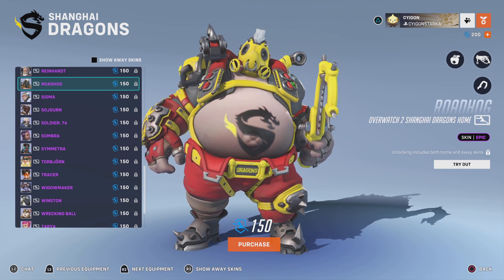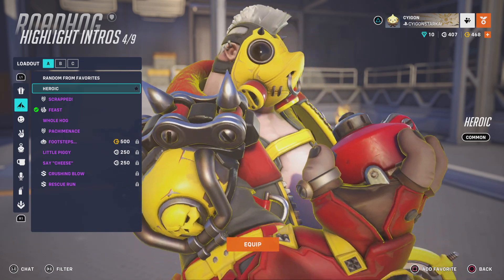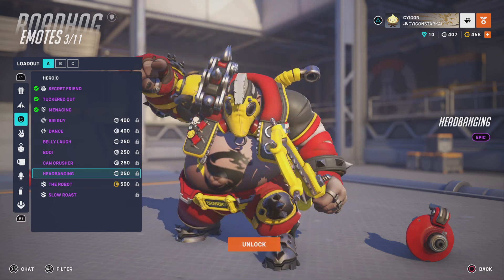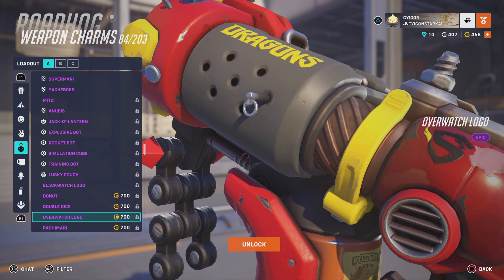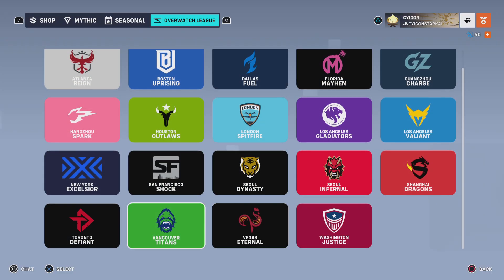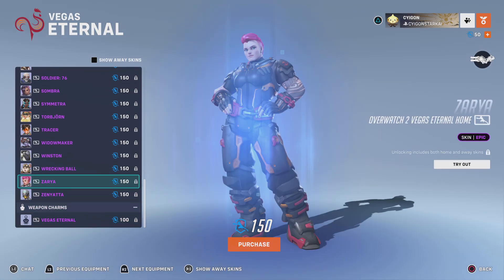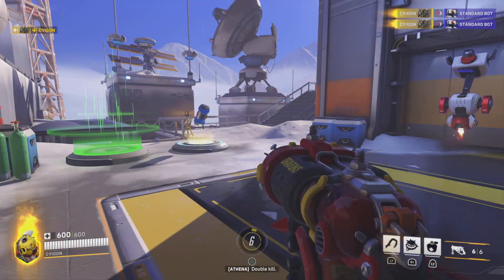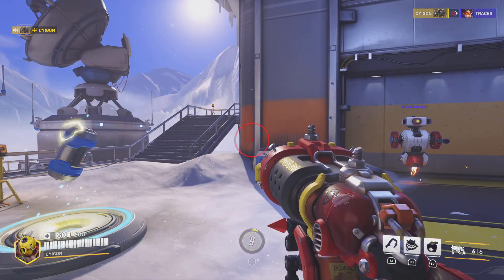Buying and showcasing the Shanghai Dragons Overwatch 2 Roadhog skin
Shanghai Dragons Roadhog